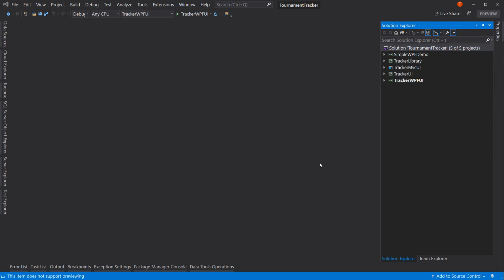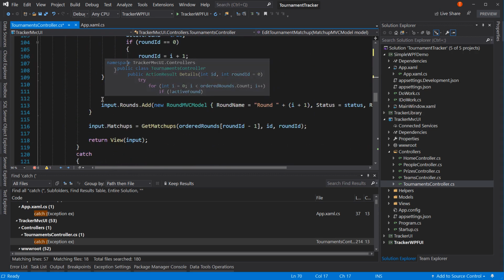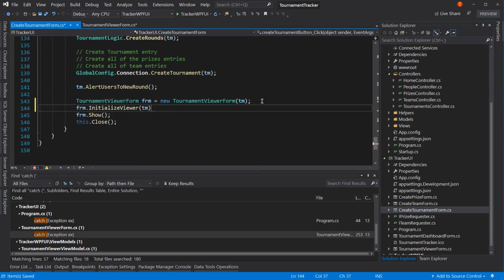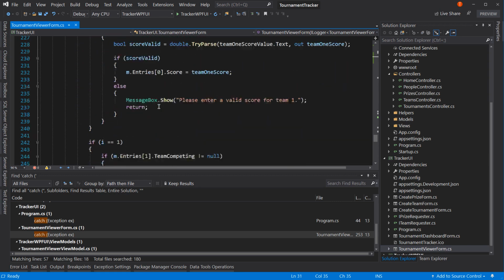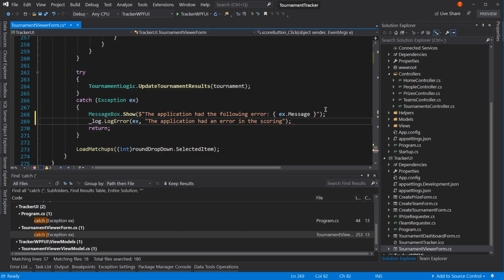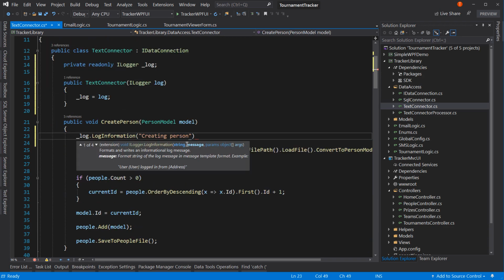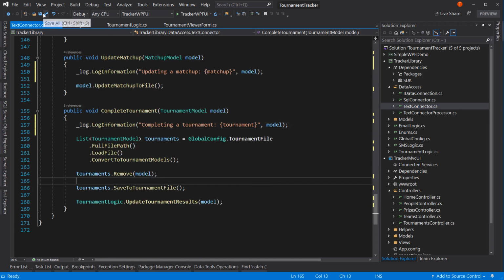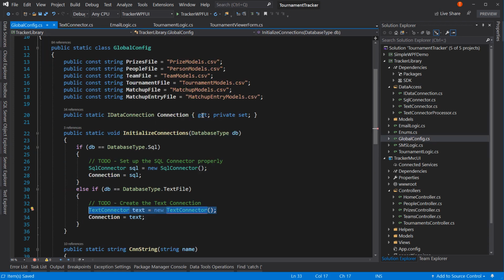Lesson23 13 mp4